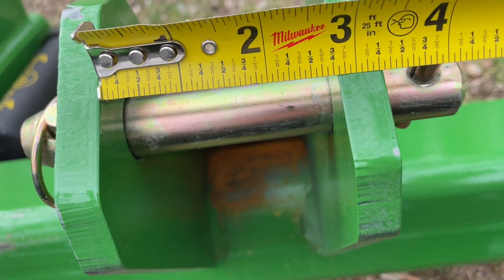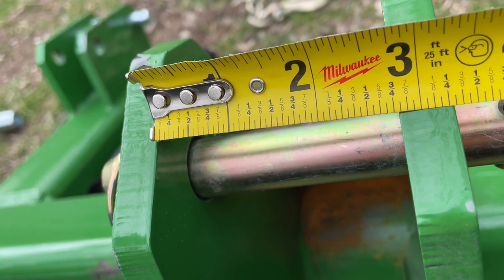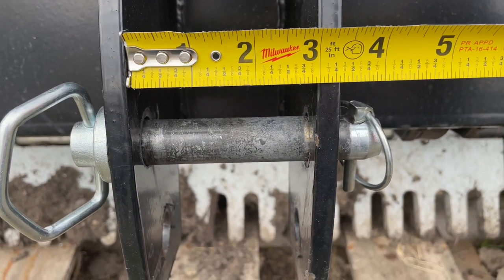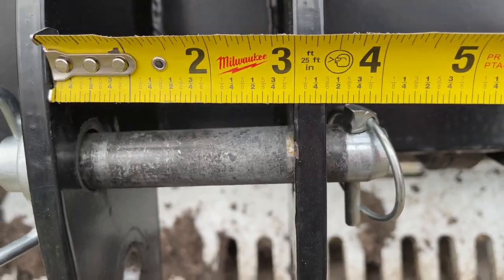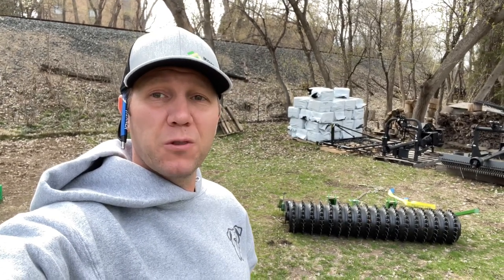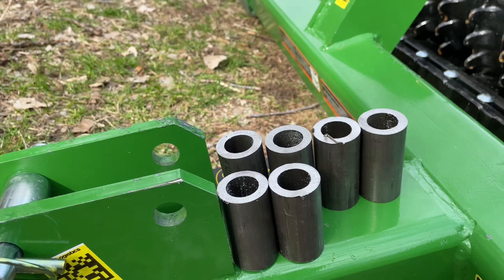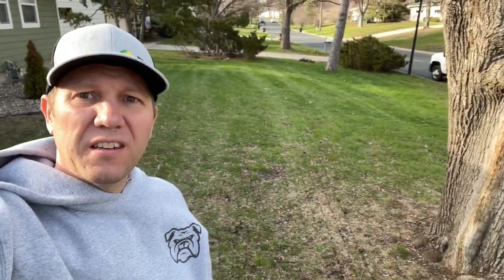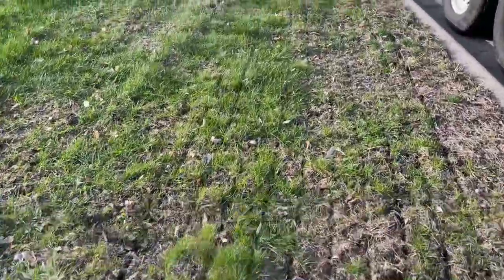Frontier Cultipacker CP1572 iMatch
The Bulldog squad gets yet another toy - a frontier cultipacker CP1572! Watch as Justin tries it out for the first time.

Cheers from Bulldog Tractor 🍻 bulldogtractor @BulldogTractor